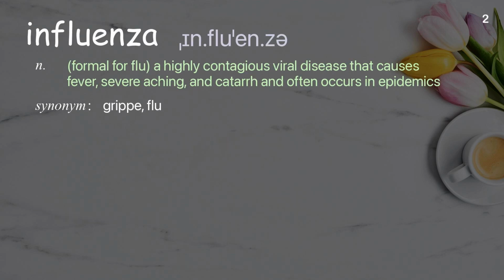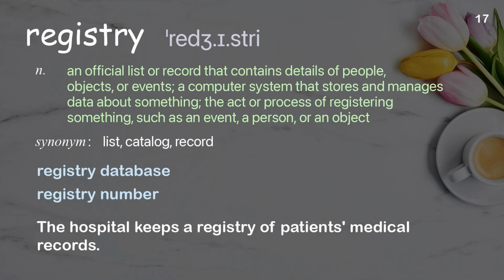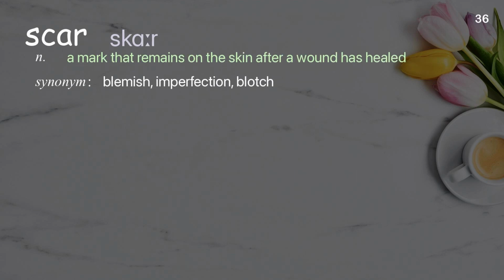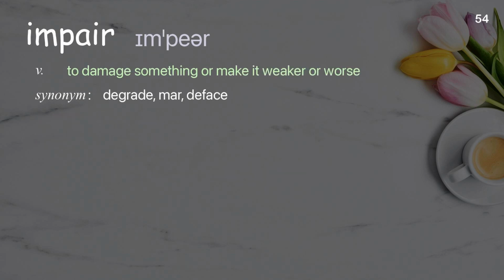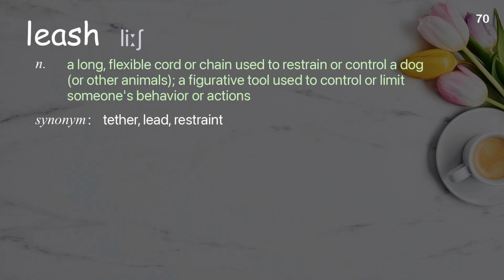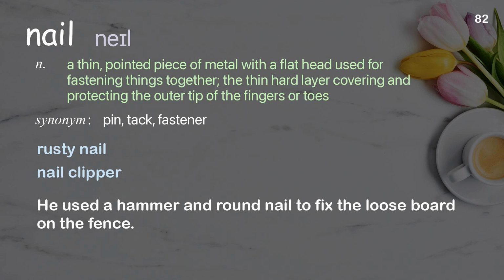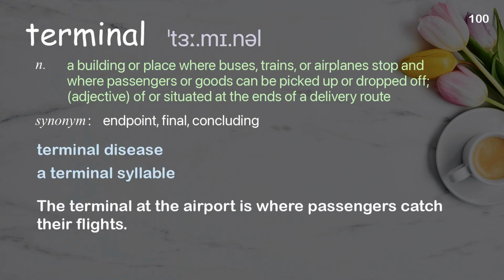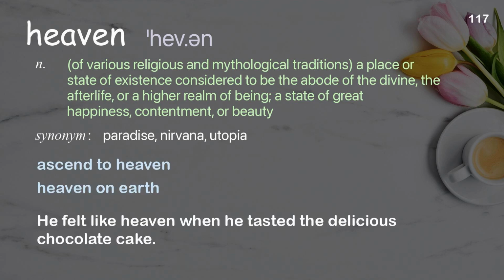117 Academic Words Ref from "Yuko Morita: Why we need more dogs in hospitals | TED Talk"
■PLEASE NOTE

■Reference Source
Yuko Morita: Why we need more dogs in hospitals | TED Talk